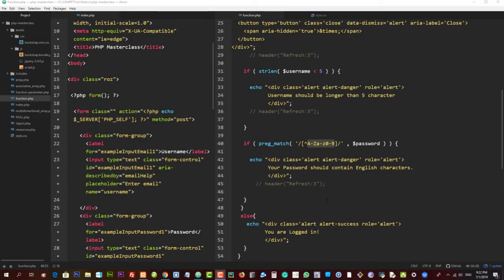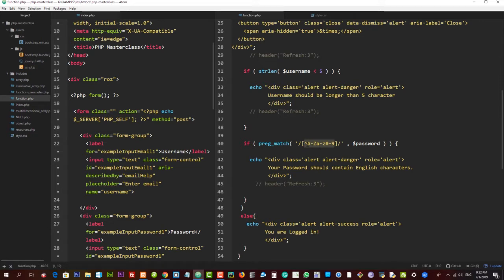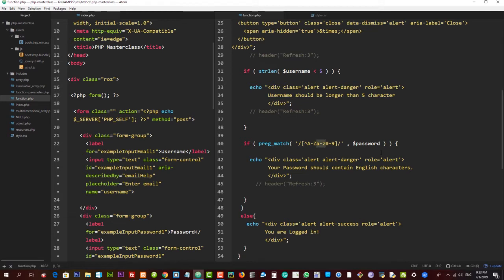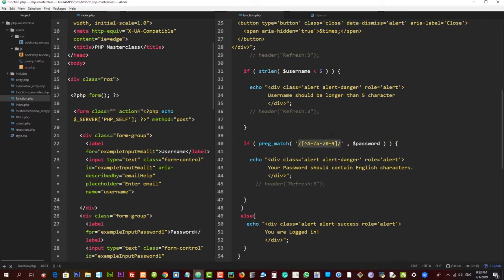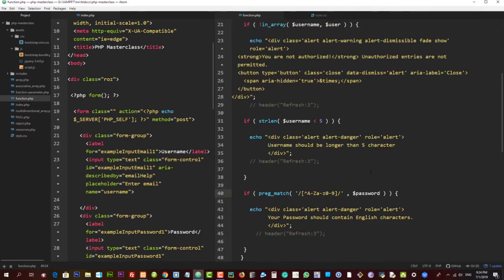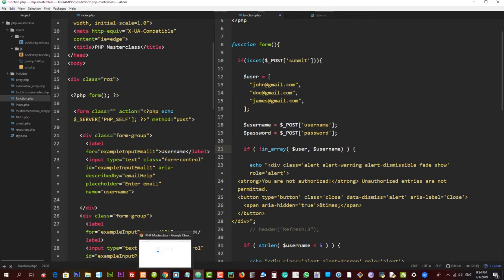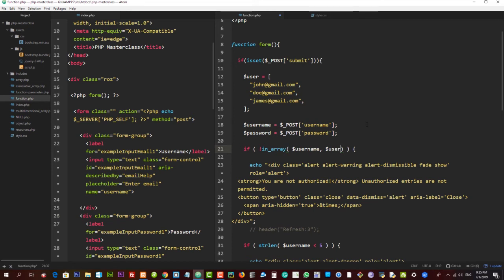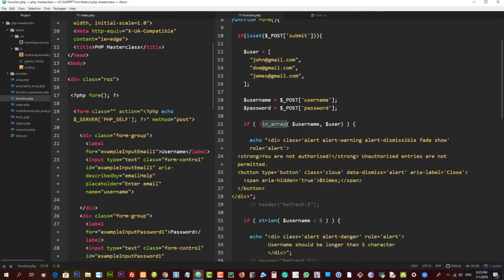6 PHP Form Pt 4